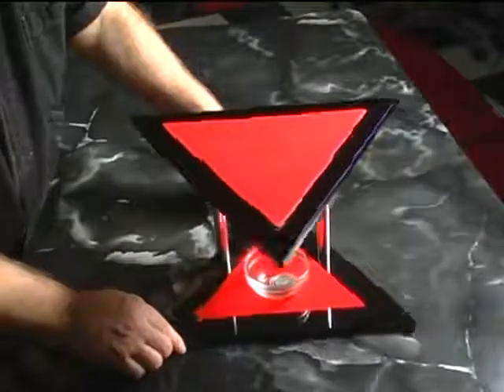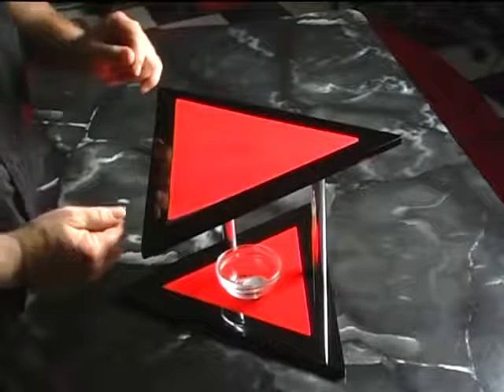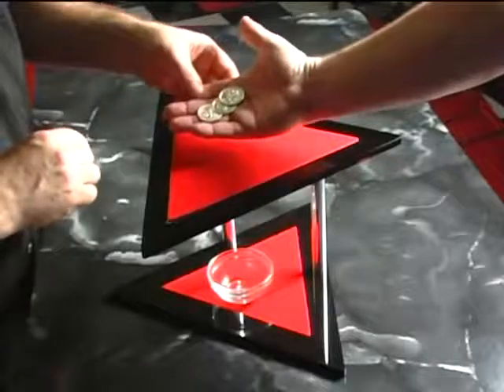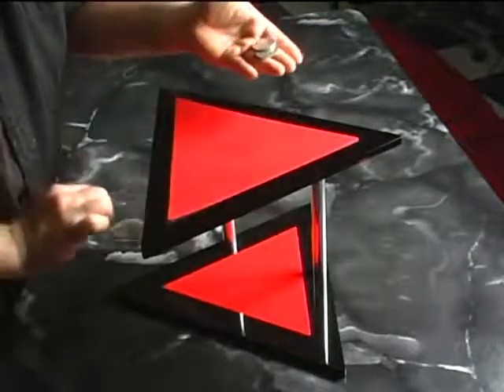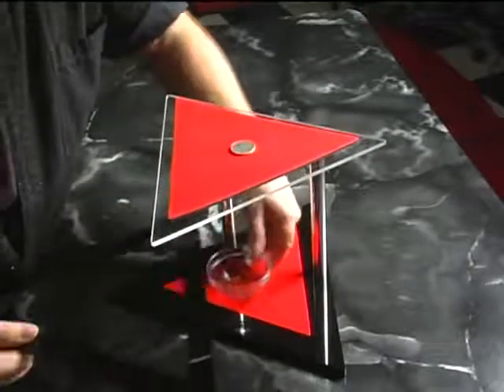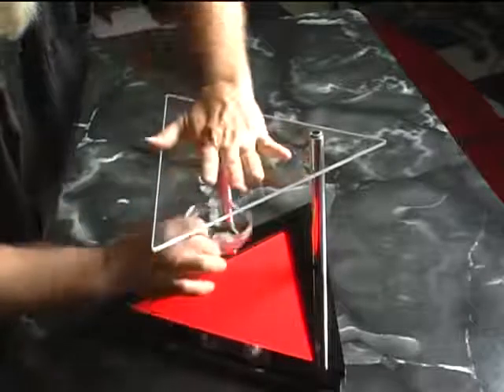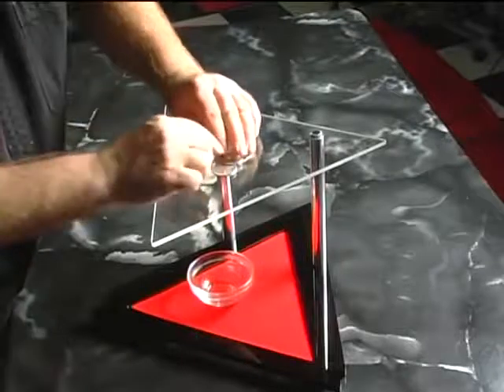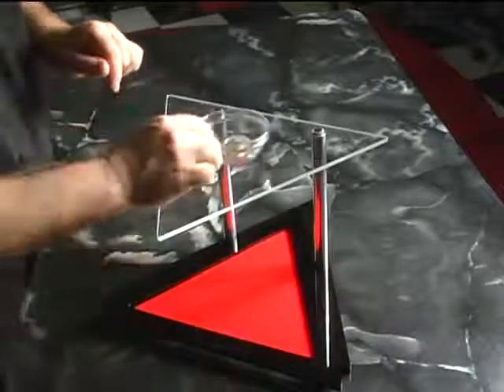Coin and Triangle Magic Trick